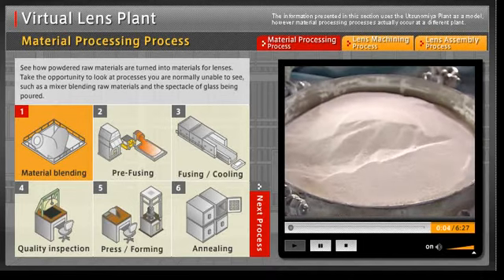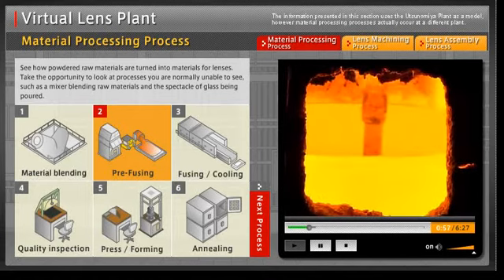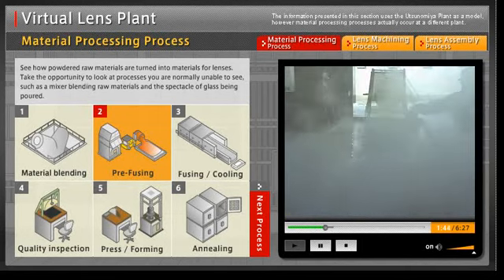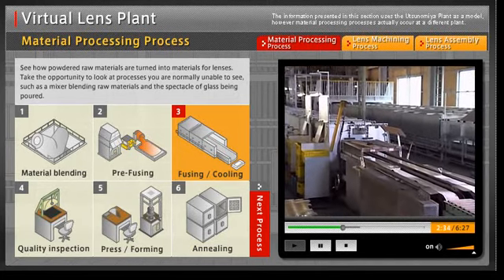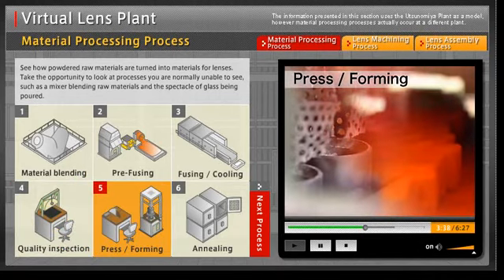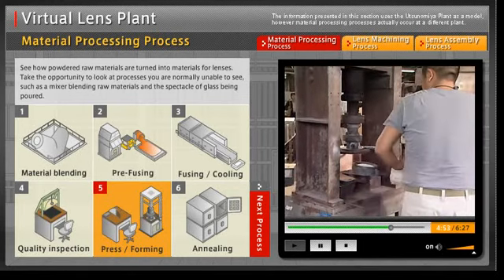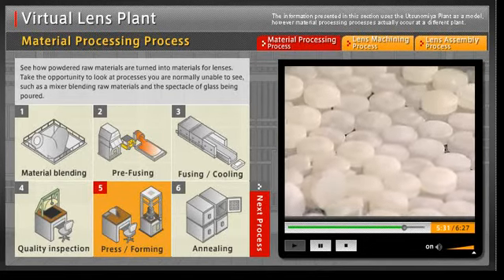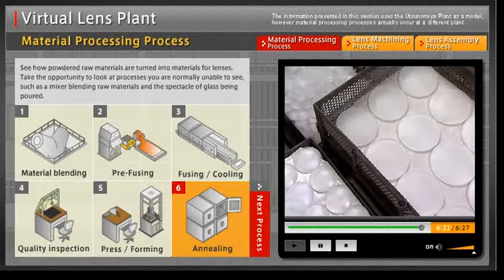Linsenherstellung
Hier wird beschrieben, wie eine Linse hergestellt wird.